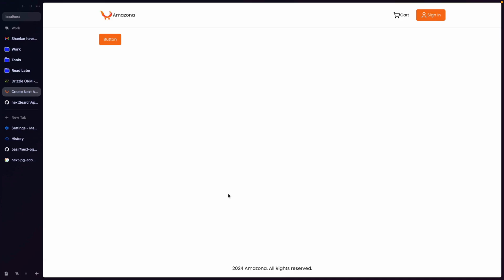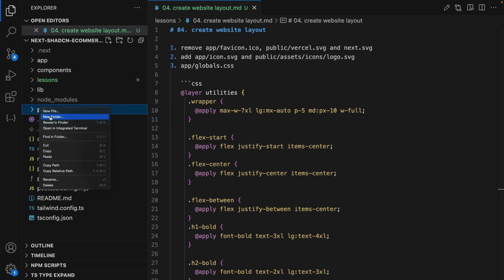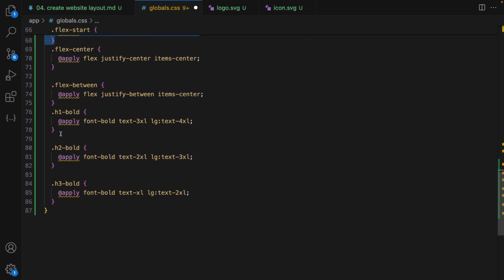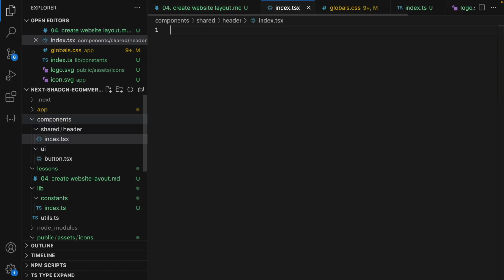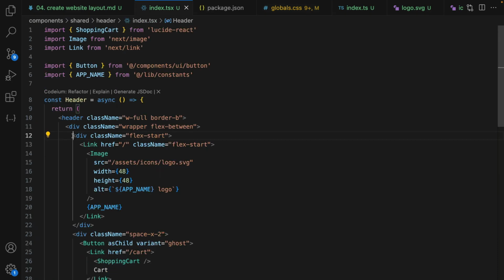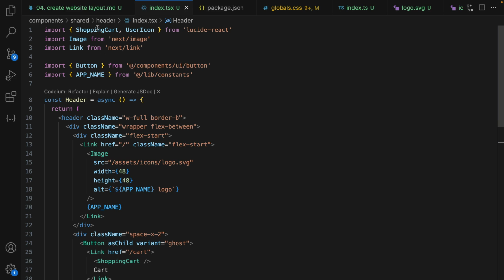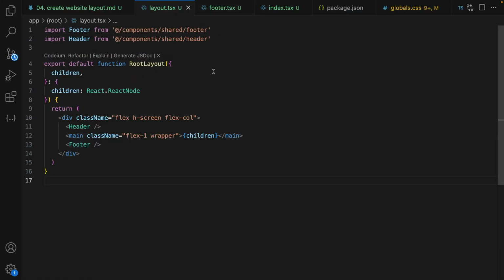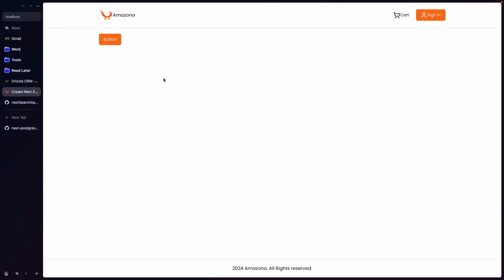04 create website layout